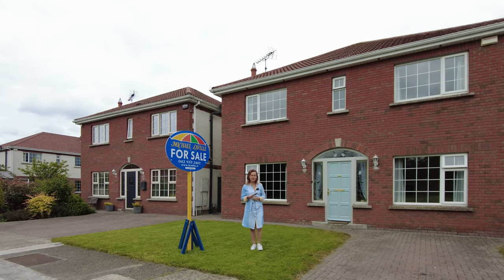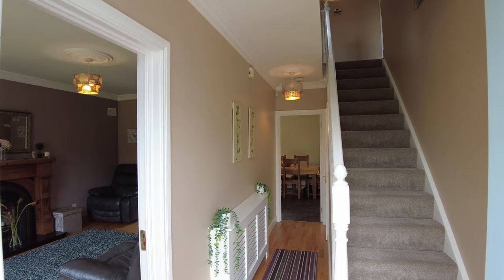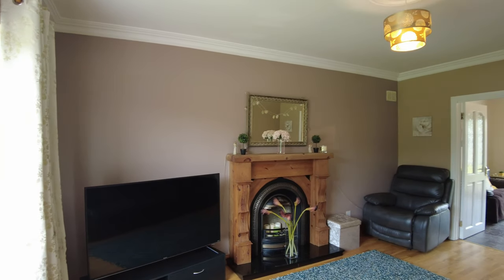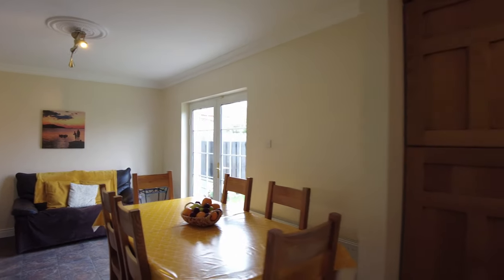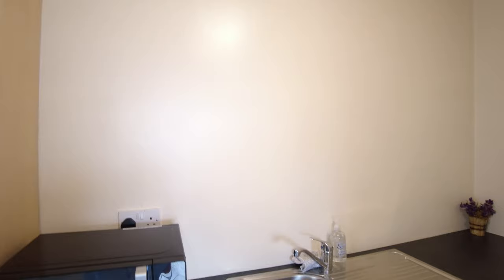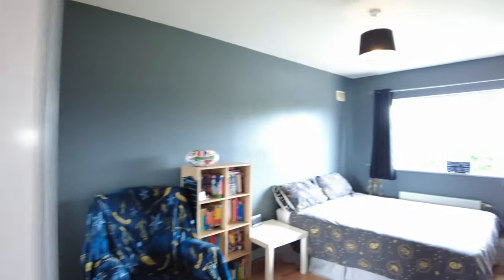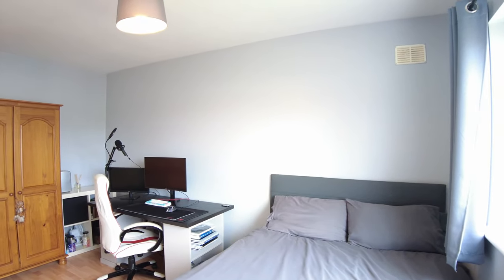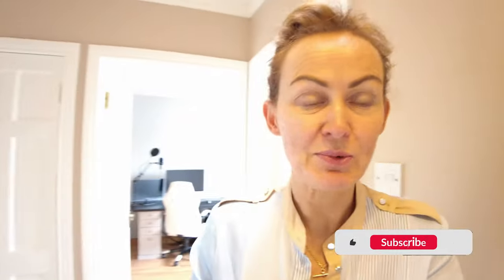DETACHED HOME| 4 BEDROOMS | FINE LIVING | 55 Belfry Avenue | Houses for Sale Dundalk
Houses for Sale in Dundalk| This Detached 4 bedroomed family home not only offers fine living, but also wonderful convenience due to it's Dundalk town proximity. See a virtual tour of the property for sale located at 55 Belfry Avenue, Dundalk, Co Louth hosted by Joanne Lavelle of Michael Lavelle Estate Agents Dundalk. For more on this and other properties visit our